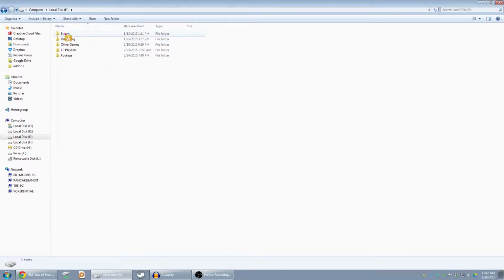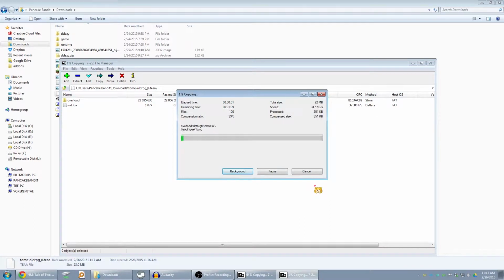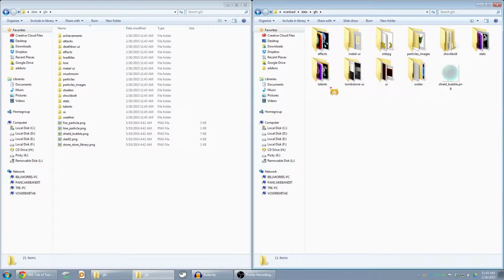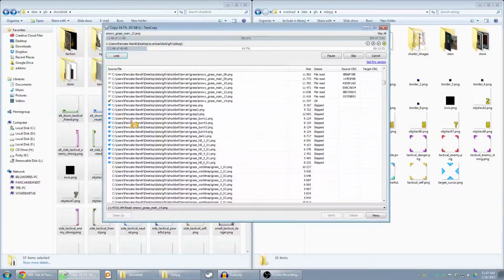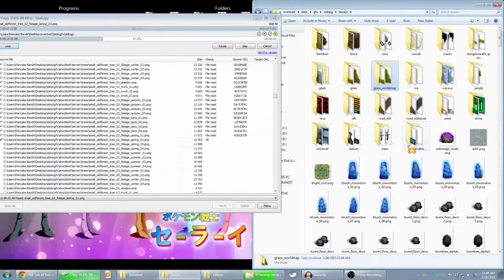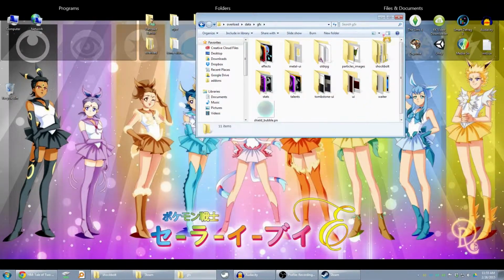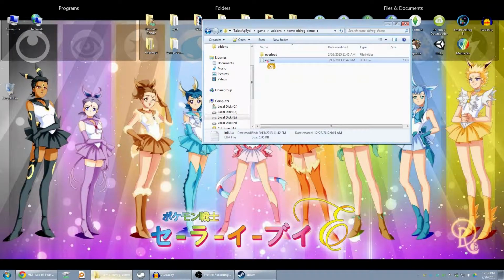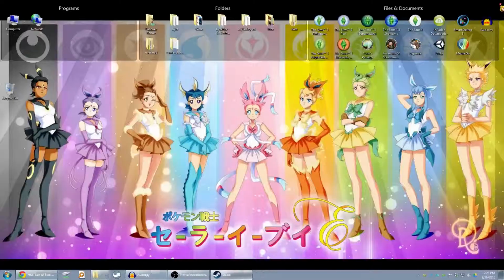Mel Teaches a Thing! How to combine oldRPG and default TOME textures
Title says it all really - I discuss the method I used to combine the oldrpg texture pack and the original textures into one pack.

Didn't REALLY need a video but someone asked and I was flustered so I couldn't think of the words to type out.

At least I can point them here.